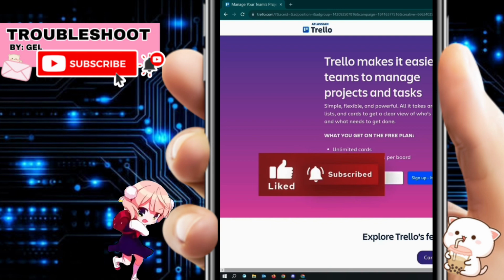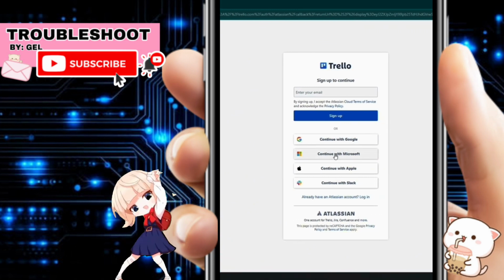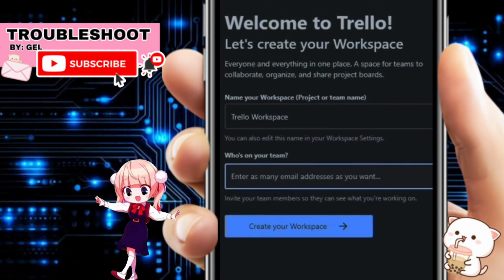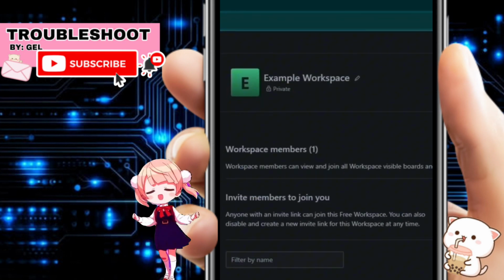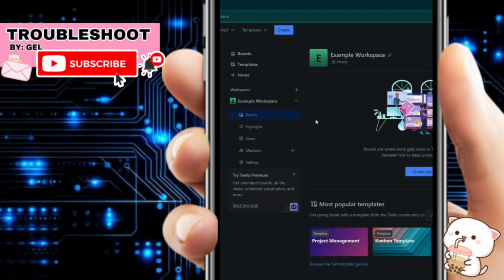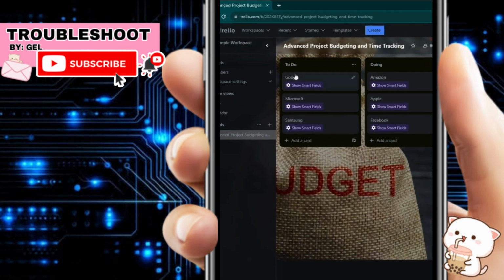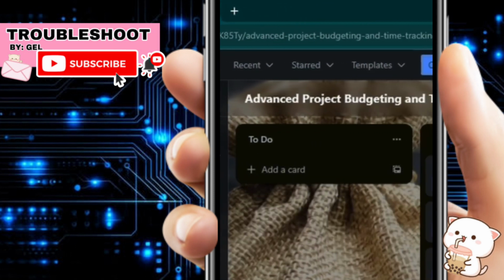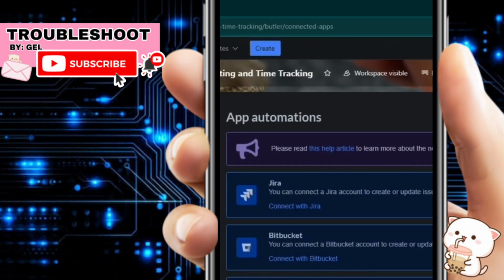HOW TO SET UP TRELLO 2024 | STEP STEP TUTORIAL | TROUBLESHOOT BY:GEL